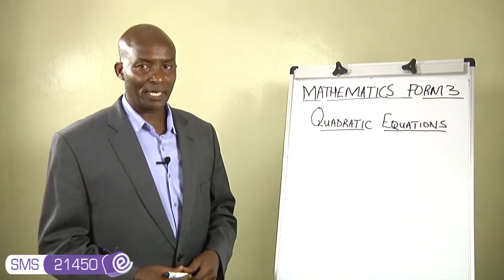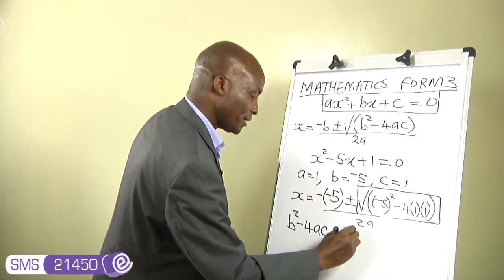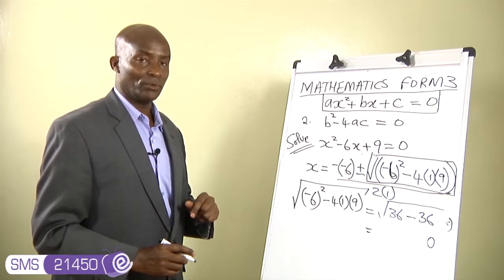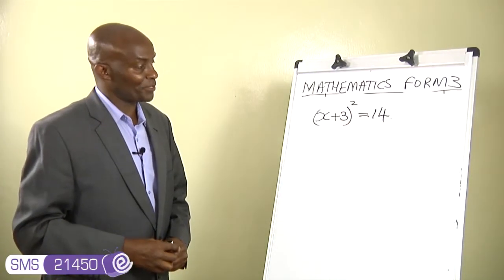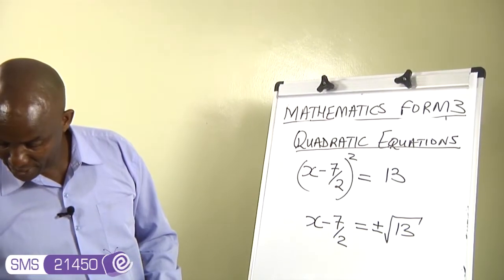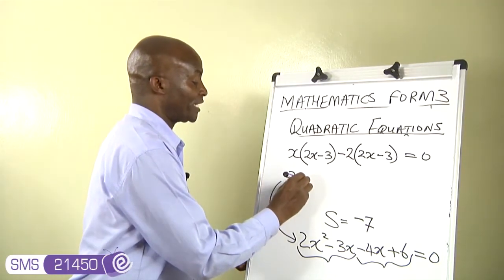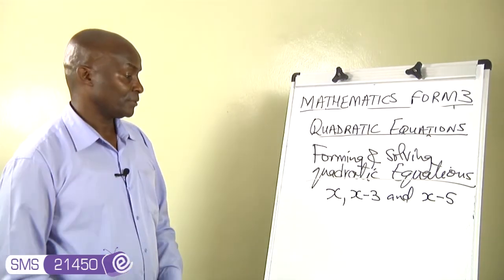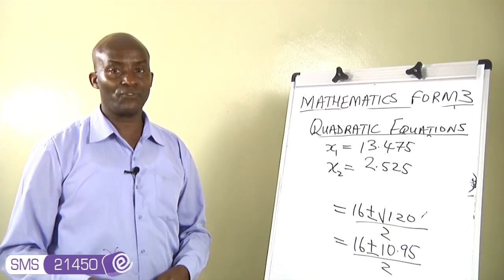FORM 3 MATHEMATICS QUADRATIC EQUATION PART 1